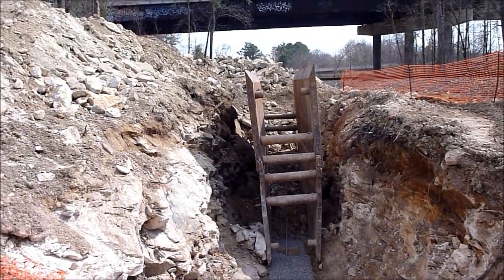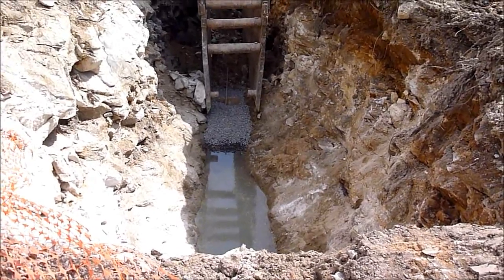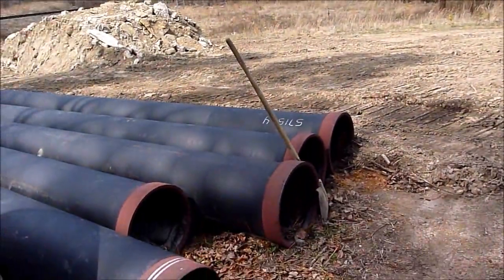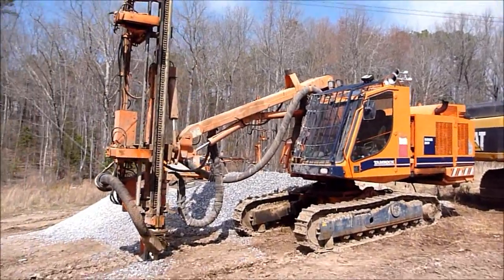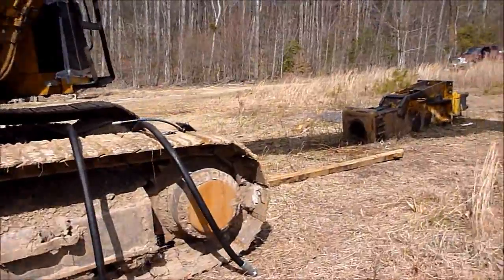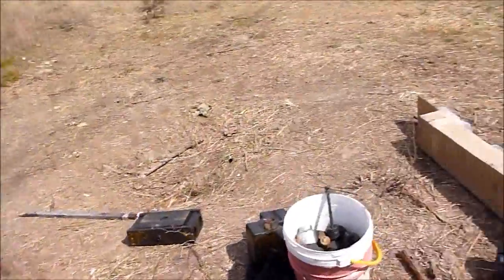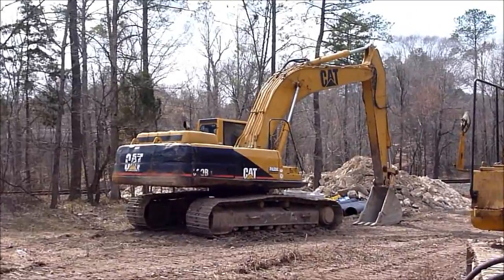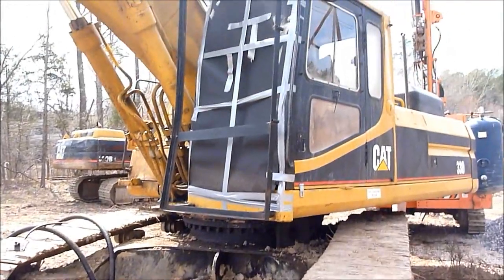Sewerline Excavation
machines used to install a sewerline